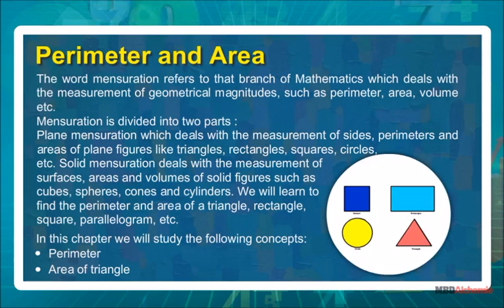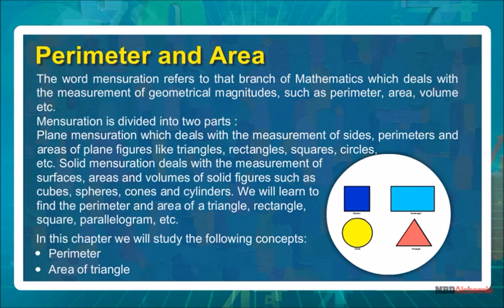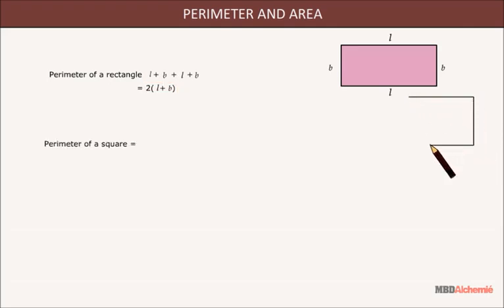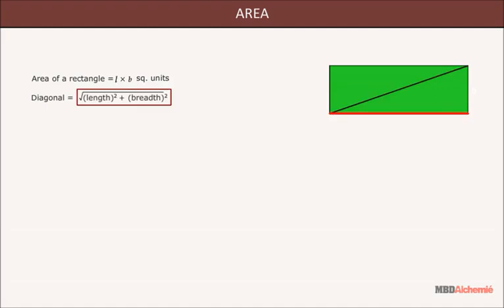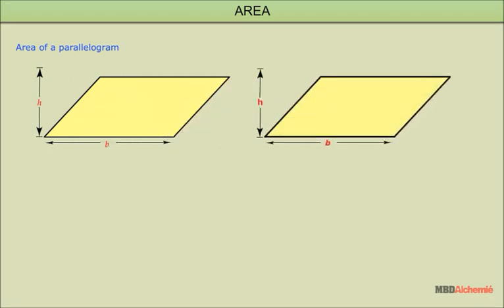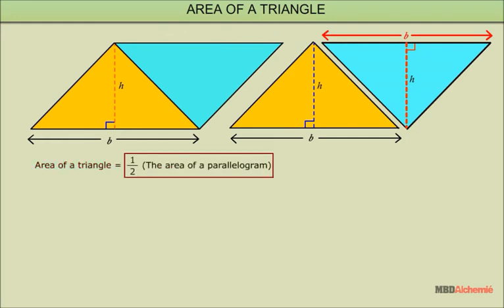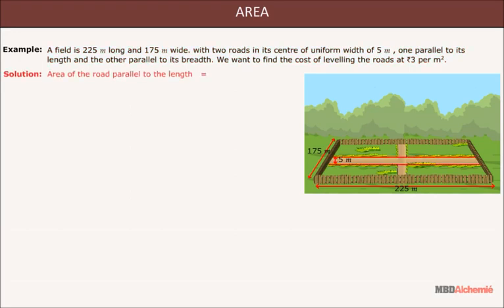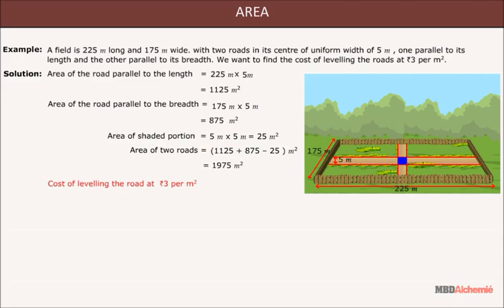Perimeter and Area | Class 7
Practical Geometry
This module recalls perimeter and area of simple 2D shapes like rectangle and square. It also explain how the formula for area of parallelogram can be related with area of rectangle. And further formula for area of triangle is deduced from area of parallelogram.

In earlier classes, we have become familiar with a number of shapes. We have learnt to draw some of them. For example, to draw a line segment of given length, a line perpendicular to a given line segment, an angle, an angle bisector, a circle, etc.

In this chapter we will learn about:
• Construction of Parallel lines